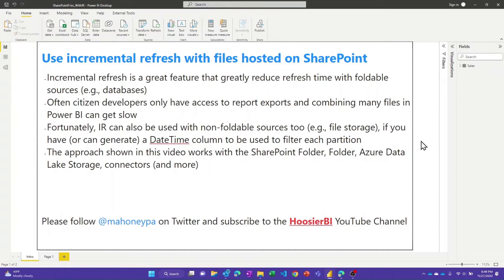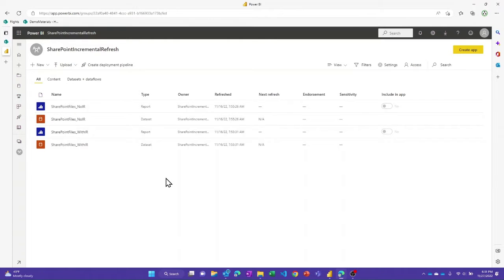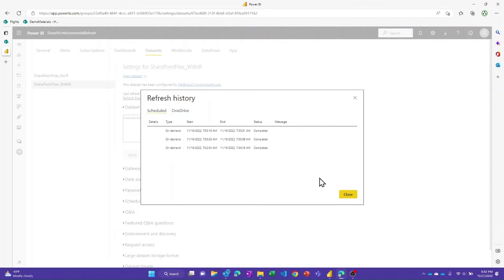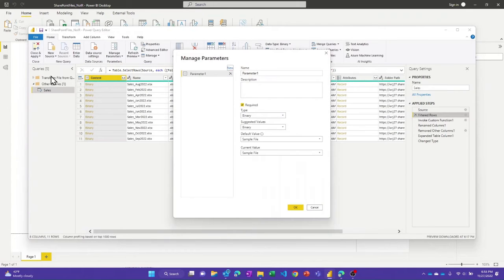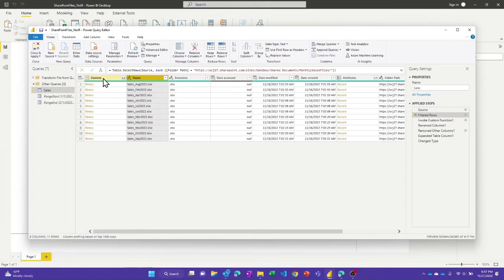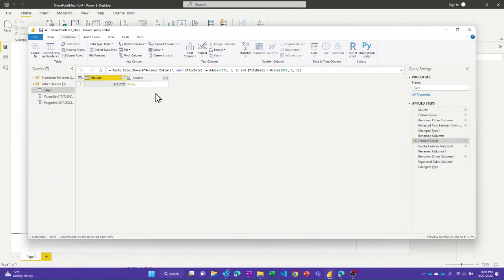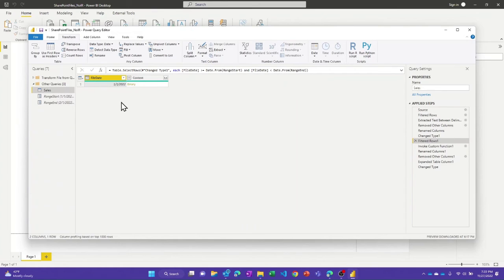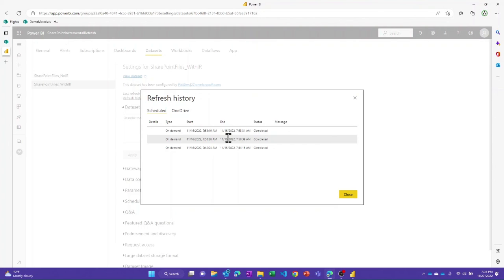Incremental Refresh with SharePoint Files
This video shows how to leverage incremental refresh in Power BI when combining files stored on a SharePoint site.